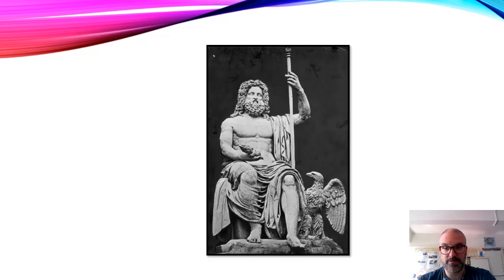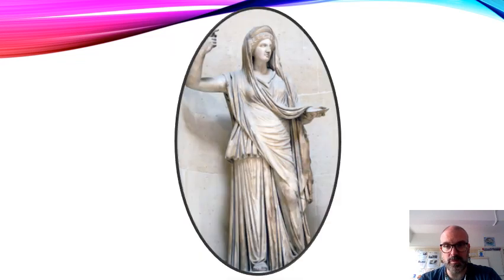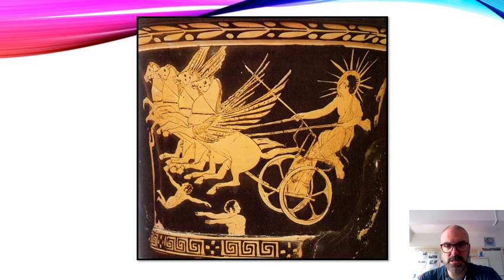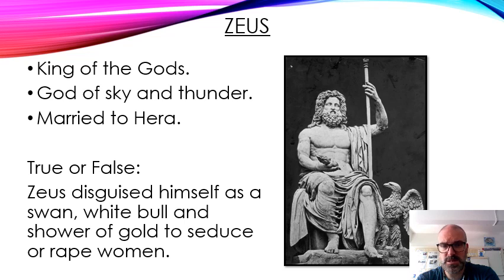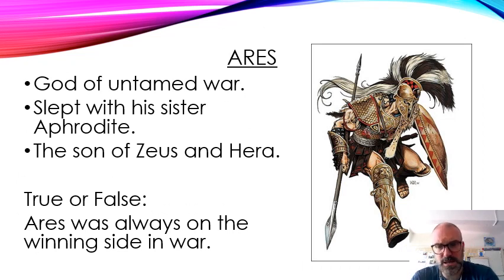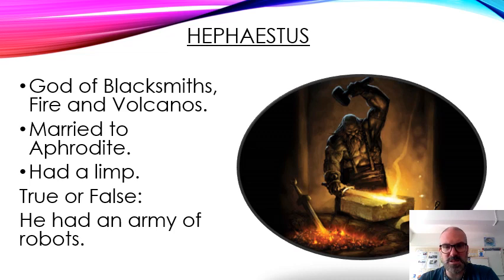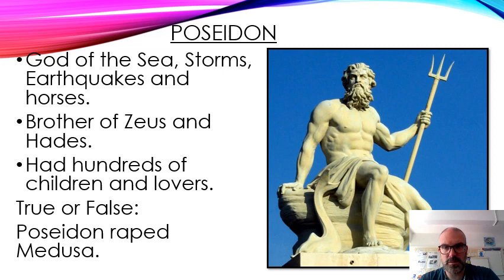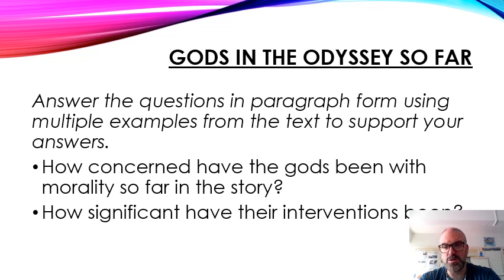The greek gods and goddesses in Homer Lesson 2